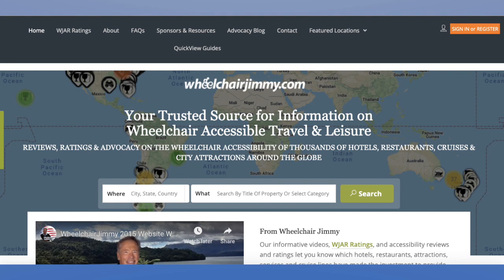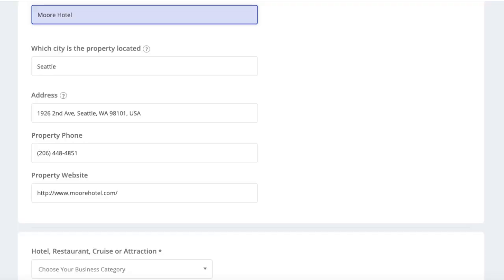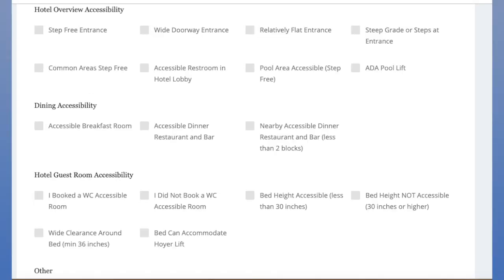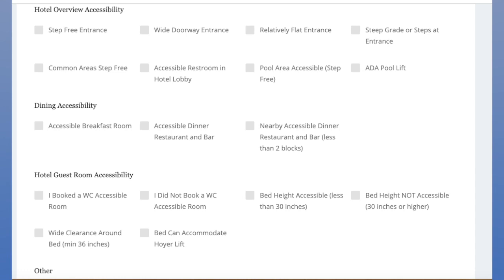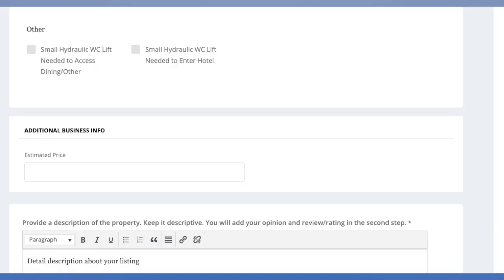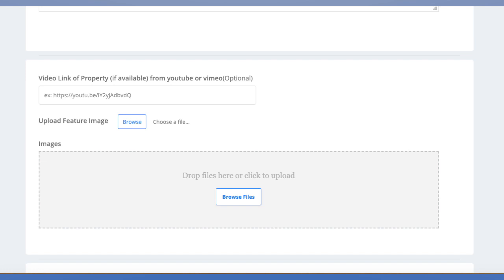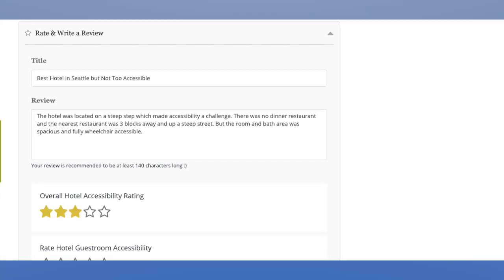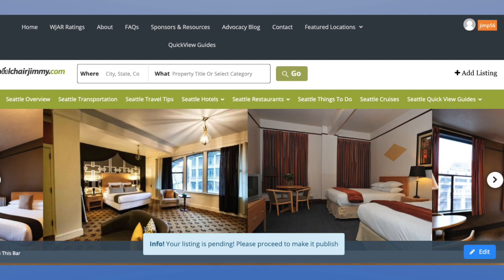Submit New Listing Video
Check out my video reviews of wheelchair accessible hotels, restaurants and attraction around the world.